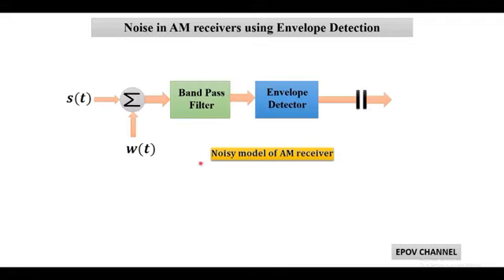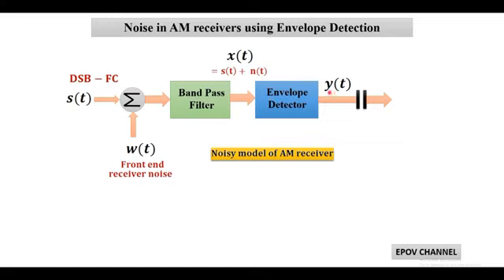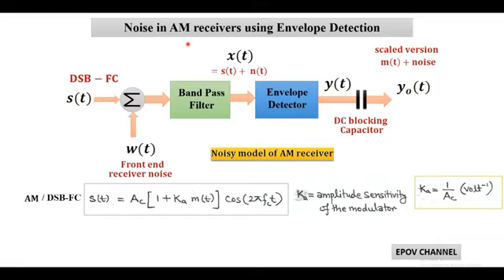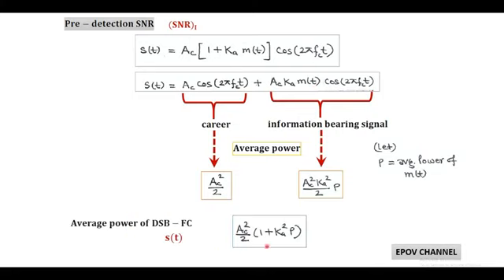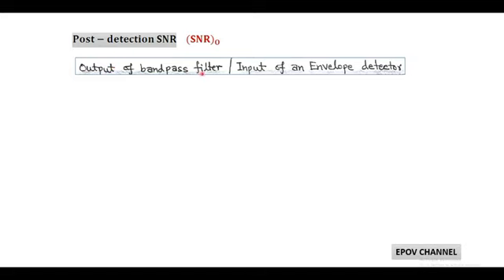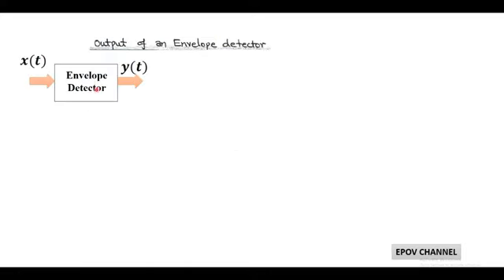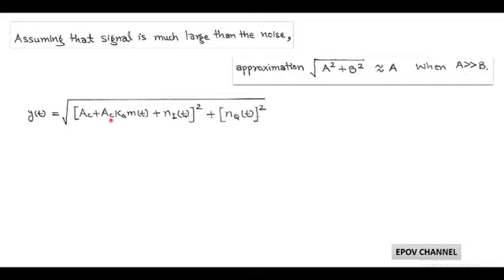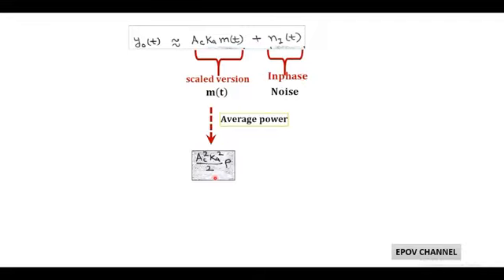Noise in am receivers using envelope detection